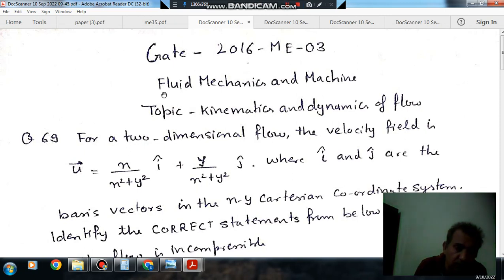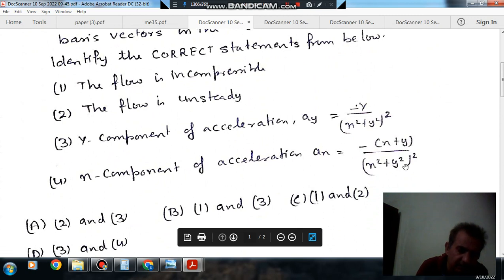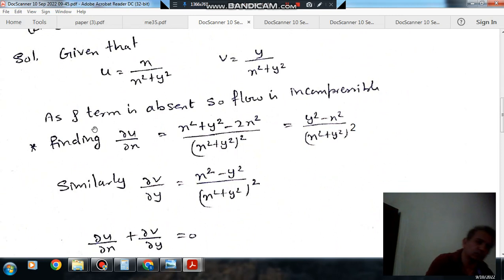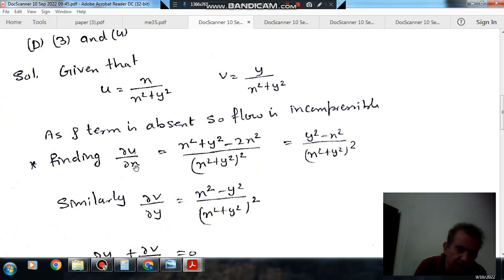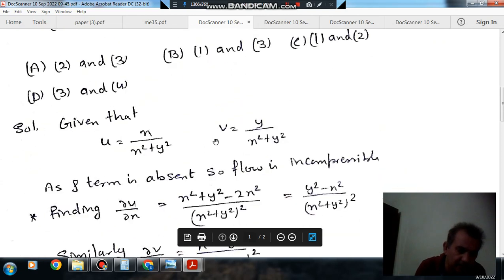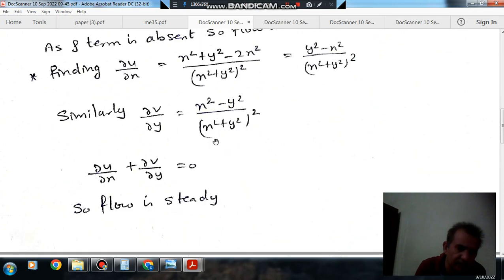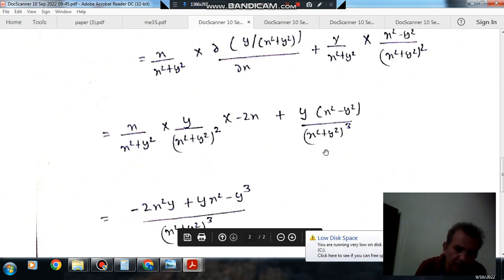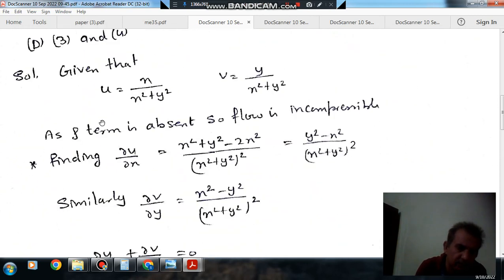Kinematics and dynamics of flow (Q 69) (Gate 2016 (ME-03) Fluid Mechanics & Machines)